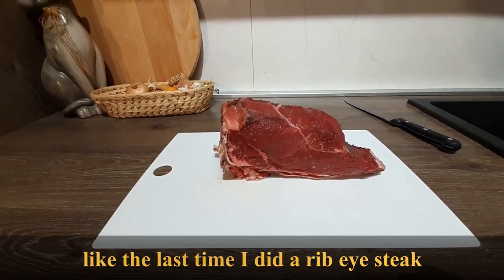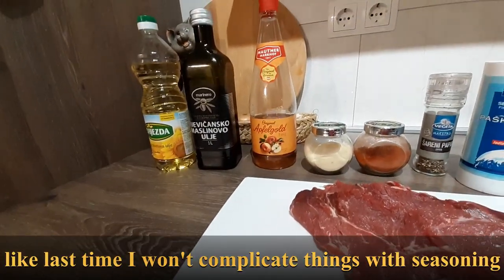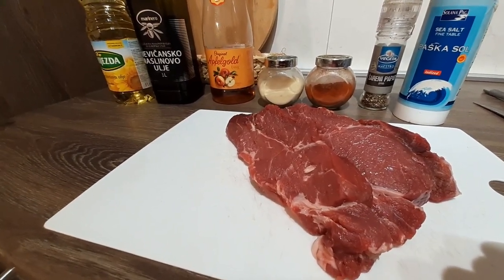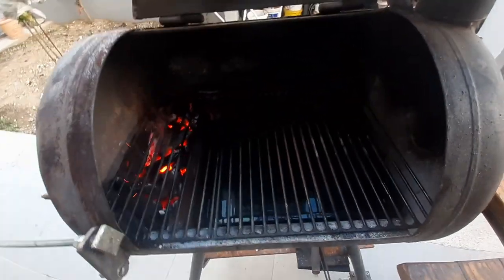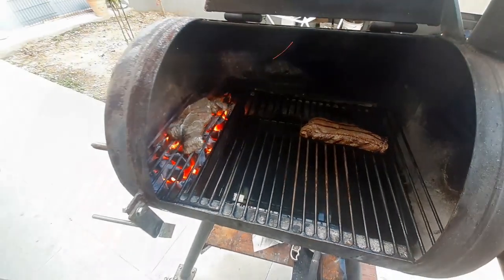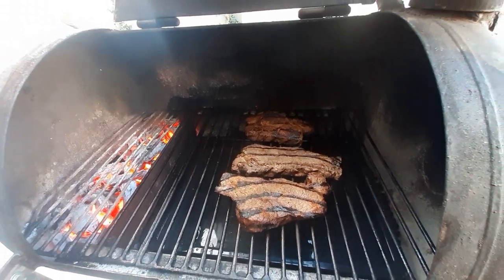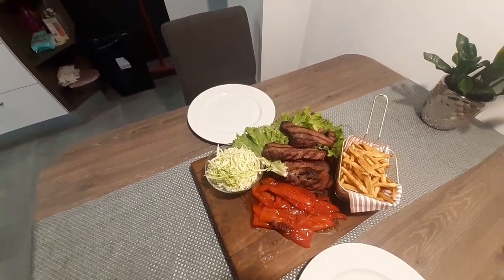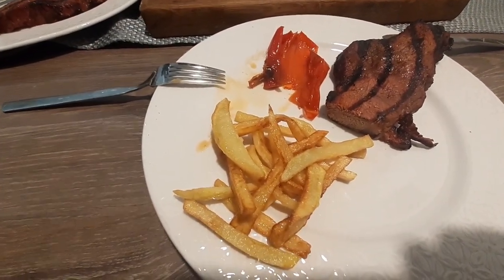BBQ ribeye from cheap beef on SPUTNJIK smoker TAKE 2/ ramstek od prosječnog komada junetine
BBQ cheap beef ribeye on sputnjik smoker, marinated and smoked

BBQ obična industrijska junetina, marinirana i pretvorena u jestivi odrezak, marinirani ramstek u smokeru

music : Velimir Marinković, lyrics : Viktor Ivančić, LIVE at "Lozo evo ruke" 2017. Song name : "KUGINA DJECA"
guitar/vocal Velimir Marinković, bas Nenad Zaninović, bubanj Ivan Lozo, solo guitar Mario Puhalović Zoga, back vocal Irena Grgić Jelić